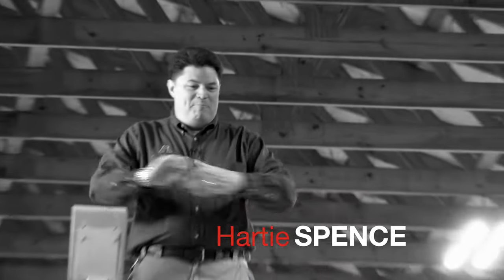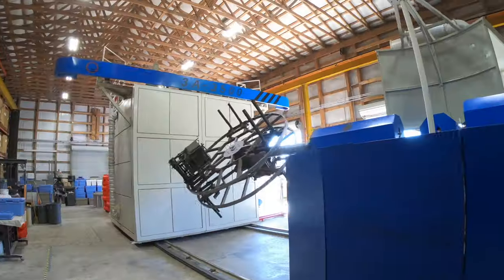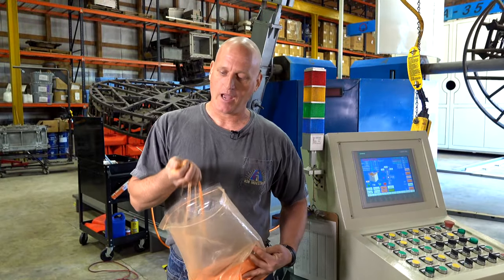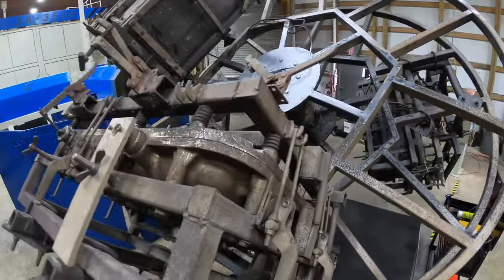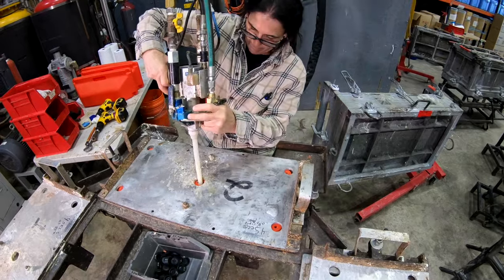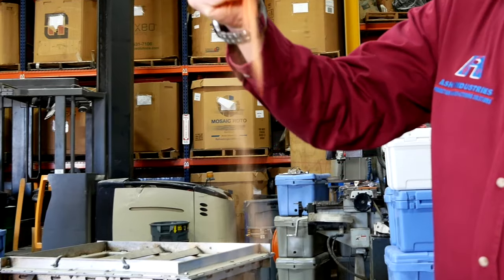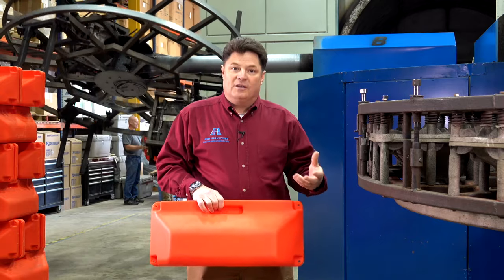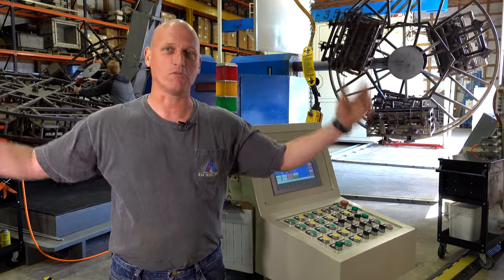Rotational Molding of Small or Large Plastic Parts | ASH Industries | Lafayette, LA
Rotational Molding or rotomolding from ASH industries is a process for plastic part creation. Rotational molding machines create parts by rotating parts on an axis, which thereby force the plastic material to stick to the walls of the mold - hence why it's an ideal process for creating hollow parts.

Rotational molding, which is also commonly referred to as "rotomolding" or "rotational casting," is a common means of creating plastic parts that's increasingly gaining traction as an alternative means to plastic injection molding and other plastic producing processes. A big reason is because parts that are challenging or impossible to create via plastic injection molding, blow molding and thermoforming - such as hollow parts, partially enclosed parts, large and small parts and parts with other complexities - can be crafted via the process.

ROTO-XL™ represents ASH’s unique roto-molding division focusing on tooling & hollow thermoplastic components up to 18’ long and 52” in diameter. ROTO-XL™ molding is a cost effective alternative to injection molding for large plastic parts, components which must be hollow (such as berms, barrels, canoes, kayaks, slides), and those which may be made from commodity thermoplastics (polyethylene or polypropylene).

0:20 - Rotational Molding - Rotomolding - hollow molded parts

0:38 - Spider arm rotational molding machine

2:41 - The advantages of rotational molding

3:28 - Foaming rotational molded parts

4:12 - Pulverizing - consistency - the perfect blend for you

5:00 - 5 other manufacturing groups - finished assemblies

👆 Fill out the form on this page to get your free N.E.R.D. sent to you!

At ASH Industries, we have the ultimate tool to help when you're designing your part. The N.E.R.D. (New Engineering Reference Device) demonstrates real world molded radii (both inner & outer), wall thicknesses, textures, absent & present weld lines, as well as demonstrations of sink & no sink. This clever device can save you thousands of dollars and prevent mistakes from happening.

At ASH Industries we are always looking for ways to help you get real parts into your hands rather than waste money on 3D printing. If you 3D print parts to field test or to try something for a new product, you still have to spend the money to go into production. Our SuperMold™ program gives you the parts, tool and puts you in the spot to start production right away. (SuperMolds have these limitations: Parts must have a maximum 3/16” wall thickness, +-0.005” (0.127mm) tolerances and not have any undercuts. The molds must be “open & shut”).

MIM (metal injection molding) works similar to the other injection molding processes - powdered metal is combined with a binding material and then injected into a mold where it's left to form and curate. The end result is a metal part. The process is ideal for the short and long-run production of metal parts, especially those that are smaller in size and more detailed in terms of properties.

Silicone liquid injection molding, or LIM, is a manufacturing process commonly used to make silicone parts (considered a subset of rubber or thermoset) that need to withstand extreme conditions, regardless of the industry. The process is an injection molding process at heart, meaning that materials are injected into a pre-made mold, where heat accelerates part curing. Then, the process repeats itself until the part run is complete.

1330 W. Willow St., Lafayette, LA 70506